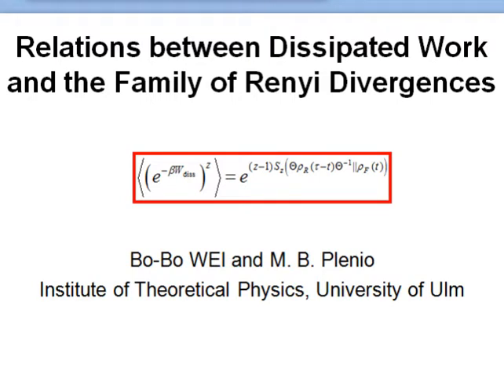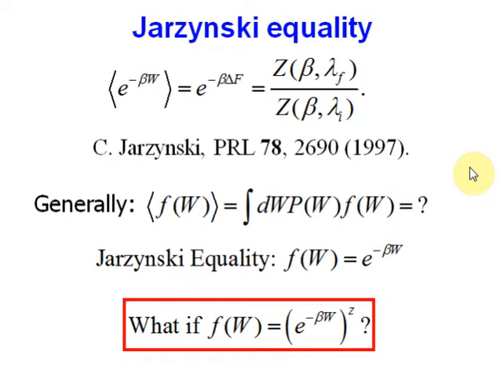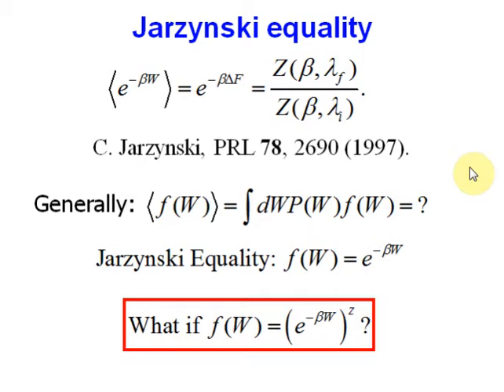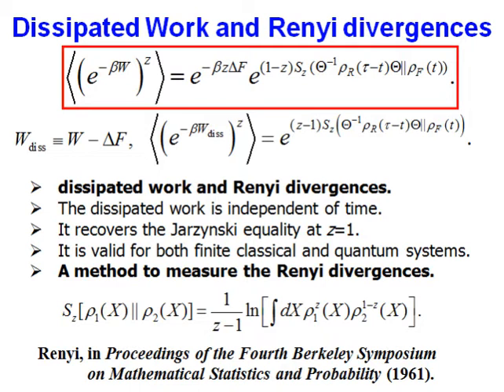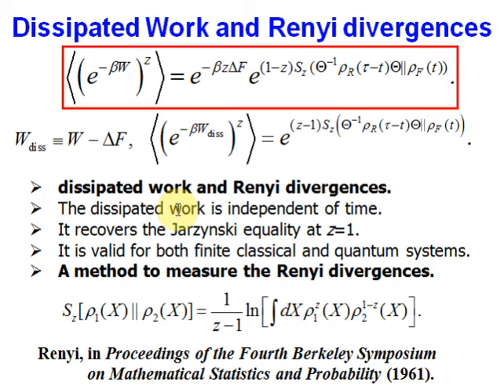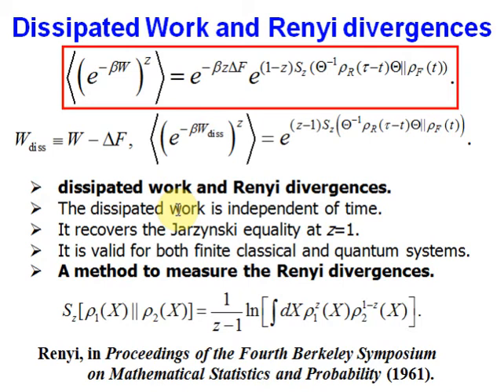Relations between dissipated work in non-equilibrium process and the family of Rényi divergences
Video abstract for the article ‘Relations between dissipated work in non-equilibrium process and the family of Rényi divergences‘ by Bo-Bo Wei and M B Plenio

(Bo-Bo Wei and M B Plenio 2017 New J. Phys. 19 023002).